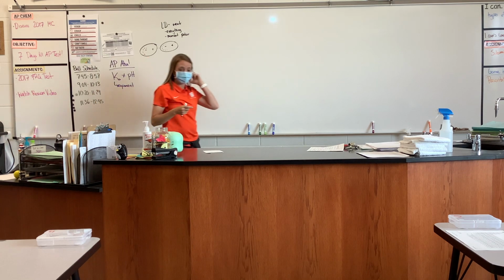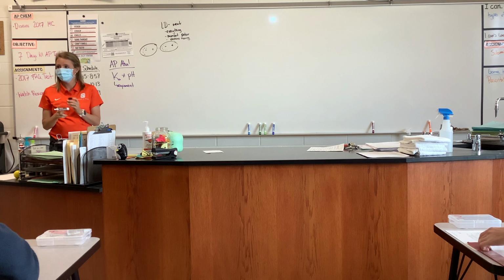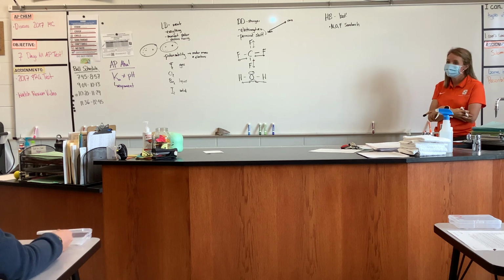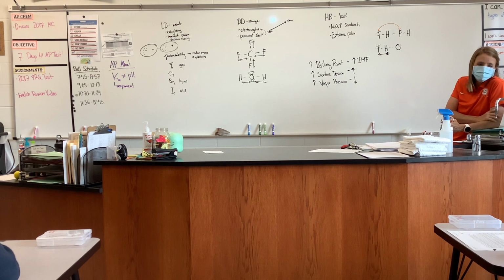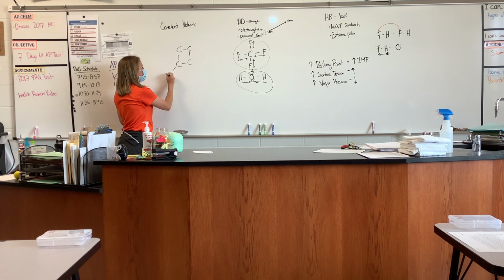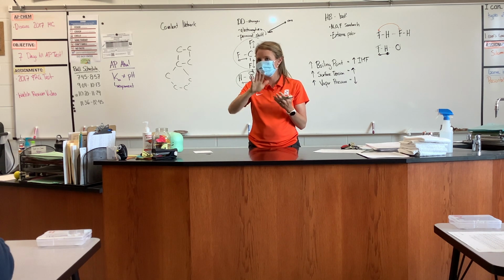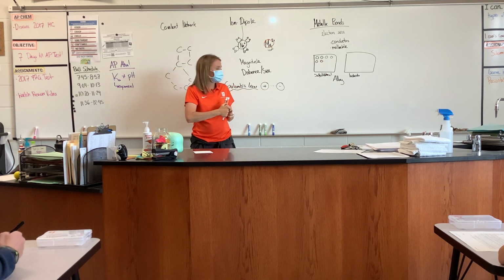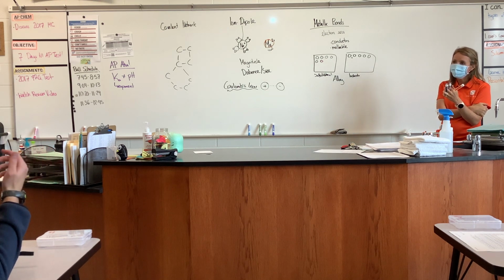AP Study Session #2